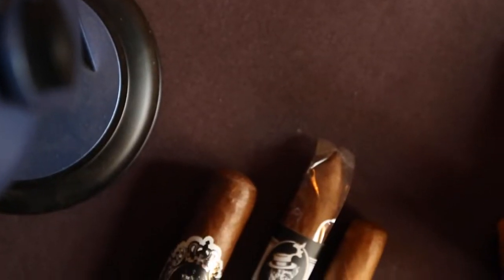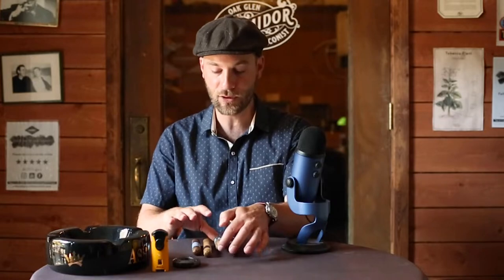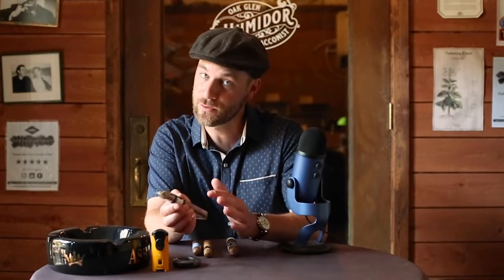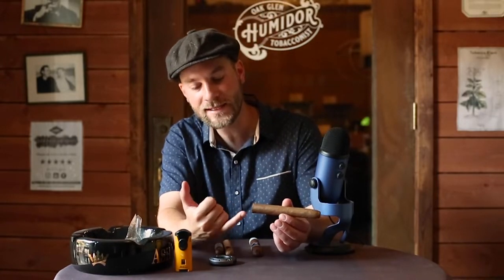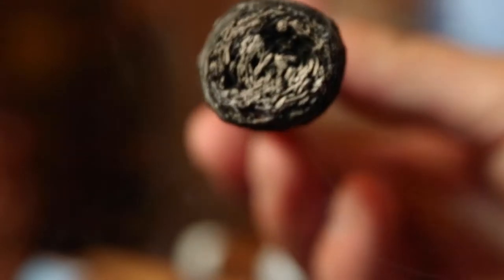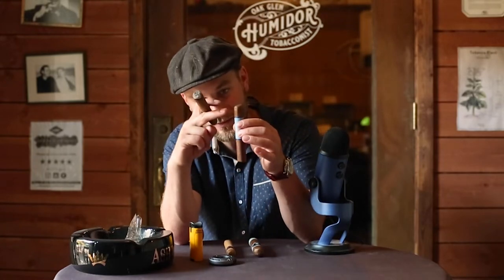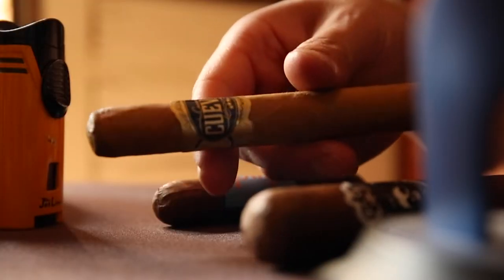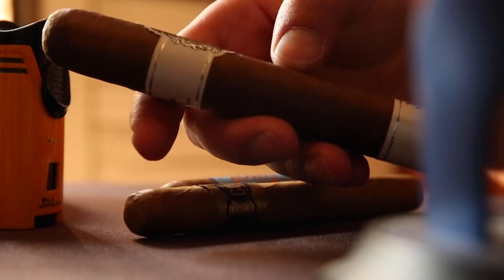How to smoke a cigar, cigar sizes for the beginner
A quick synopsis of cigar sizes and how to smoke a cigar. This is a quick breakdown of cutting, lighting, and smoking a cigar, along with cigar size names and what is the common vitolas you will come in contact with.

OGT hours:
Wednesday-Friday 1pm-7pm
Saturday 11am-7pm
Sunday 1pm-6pm